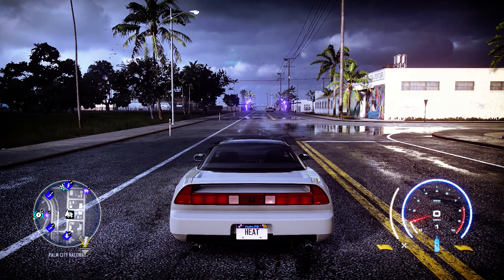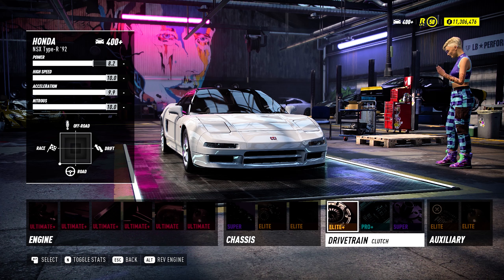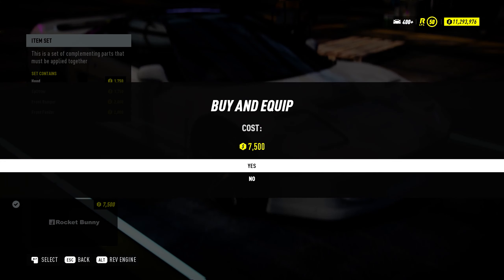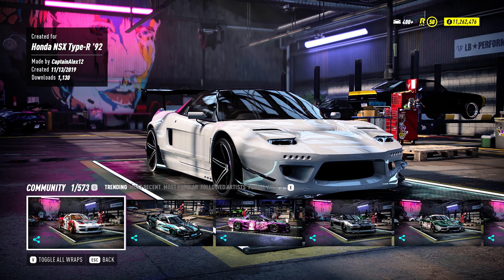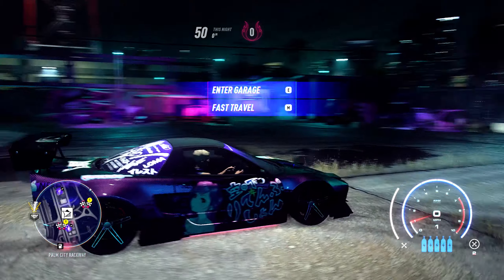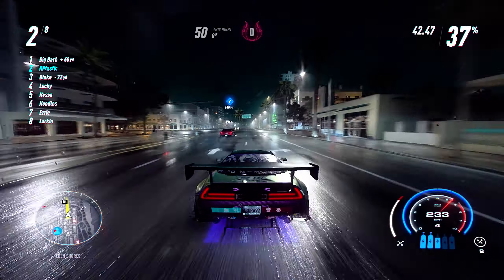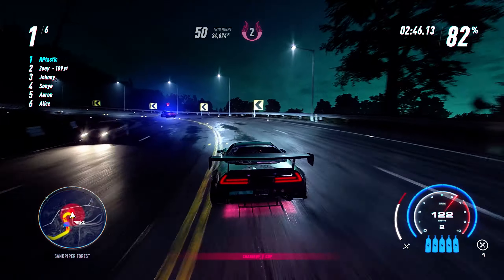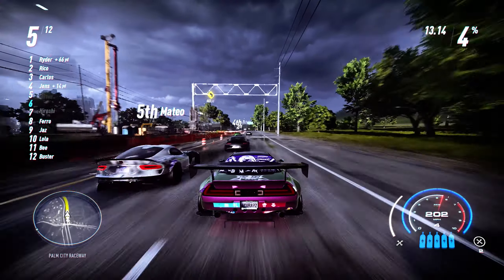This is Probably how a WEEB customizes a 1992 Honda NSX Type R | NOStalgic tuesdays EP.8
My recording tools:
Capture card
Audio interface
music in the video (probably):
intro: